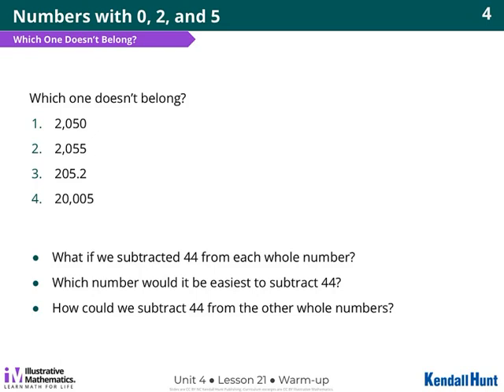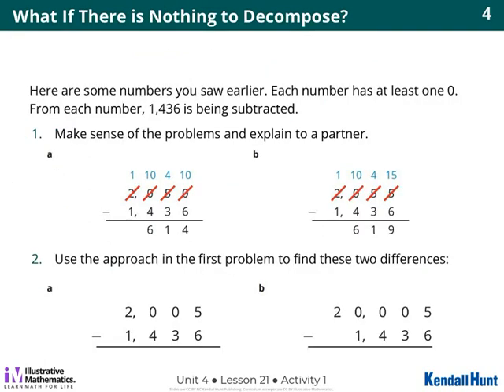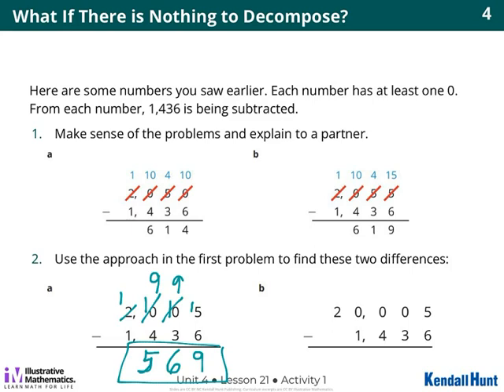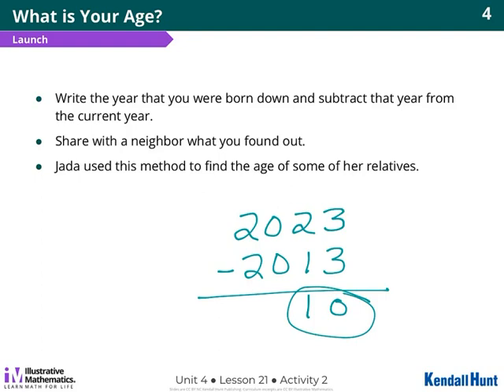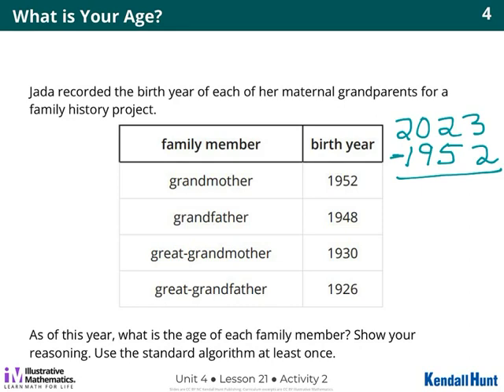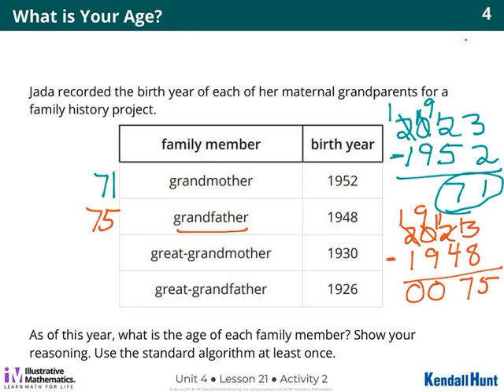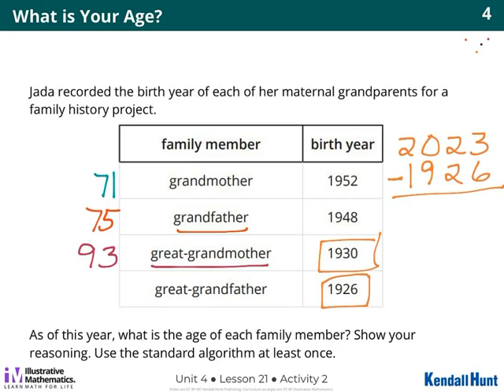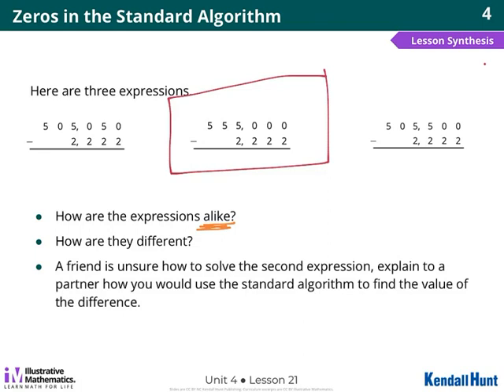Illustrative Math Grade 4 Unit 4 Lesson 21